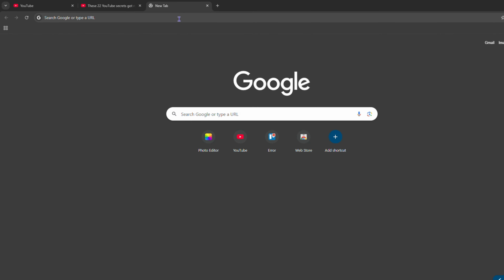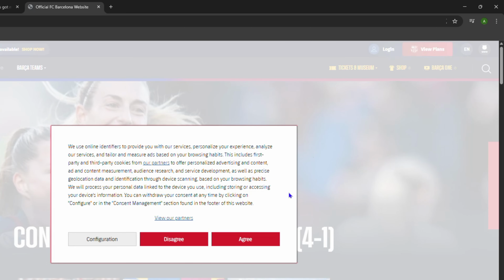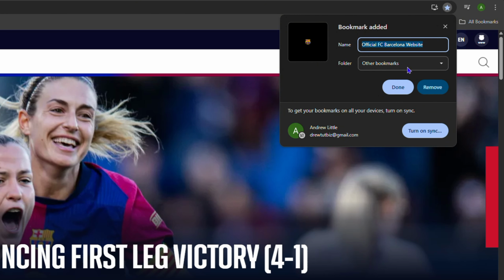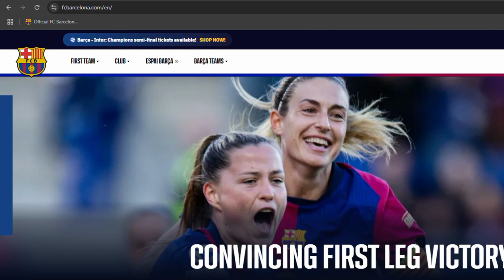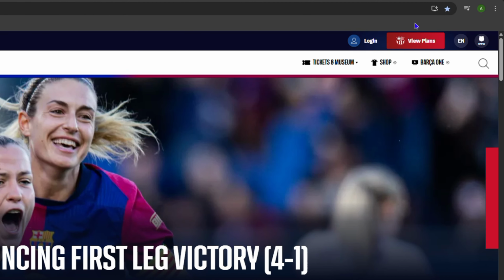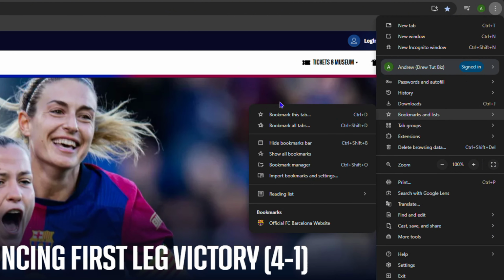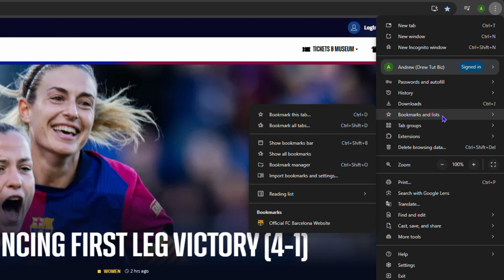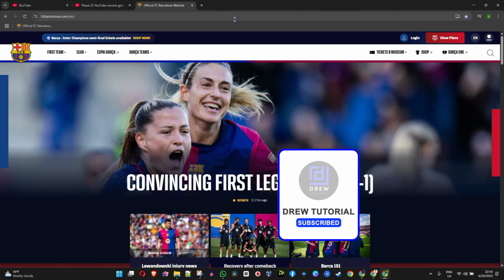How to SHOW Your Hidden Bookmark Bar in Google Chrome NOW!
Want to declutter your Google Chrome browser and make the most out of your bookmarking experience? In this video, we'll show you a simple trick to reveal your hidden bookmark bar in Google Chrome. By the end of this tutorial, you'll be able to easily access your favorite websites and bookmarks without cluttering your browser window. Follow along to learn how to show your hidden bookmark bar in Google Chrome and take your browsing experience to the next level!